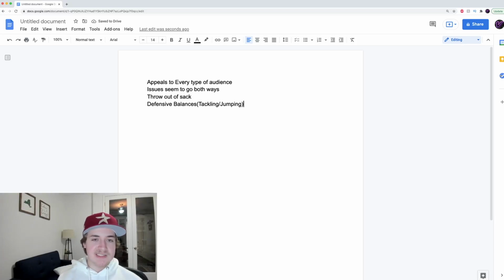Why Madden 22 Will Be A SUCCESS! Madden 22 Beta Pros List & Review!